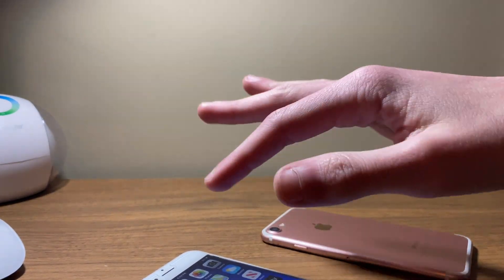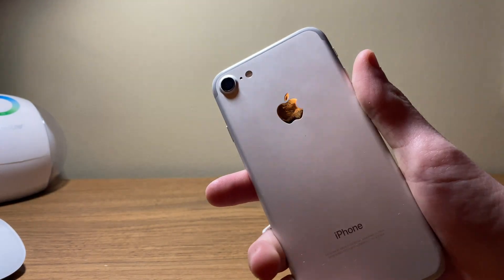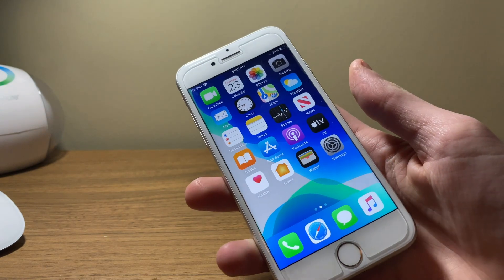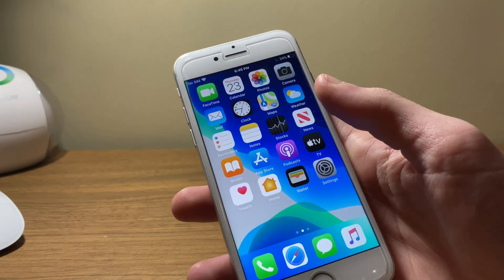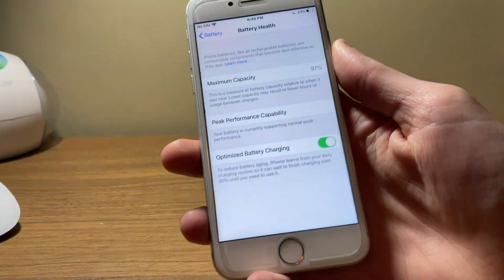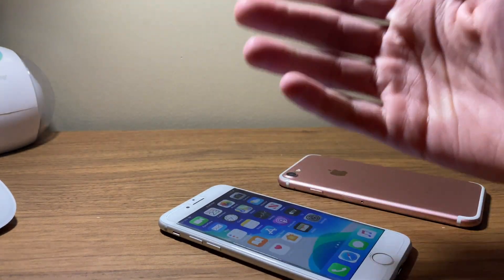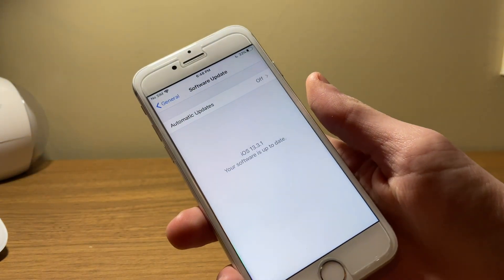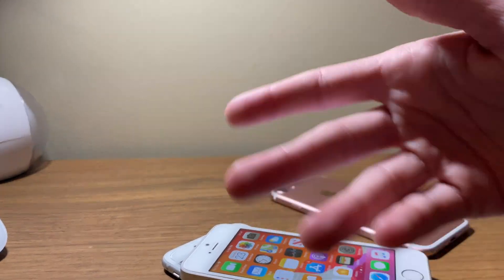iPhone 7 On iOS 13.3.1 Developer Beta 3! {FULL REVIEW} || Should You Update?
Hey guys, IceCool Tech here back again with another video.

Today, we are going to be taking a look at how the latest iOS 13 beta release is holding up on one of Apple’s “older” supported iPhones, the iPhone 7. The iPhone 7, Apple’s 2016 flagship iPhone sports 2016 hardware such as the Quad-Core A10 Fusion processor and only has 2GB of RAM. The iPhone 7 is one of Apple's oldest supported iPhones. So, let's see how it runs iOS 13.3.1 developer beta 3.